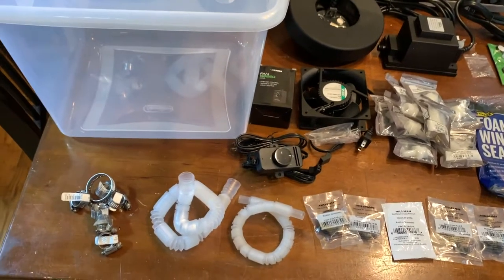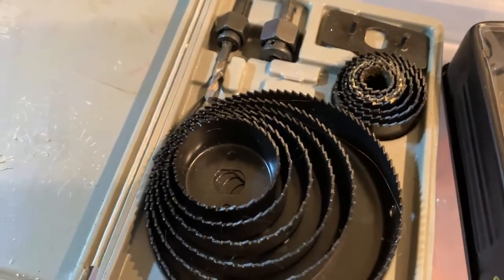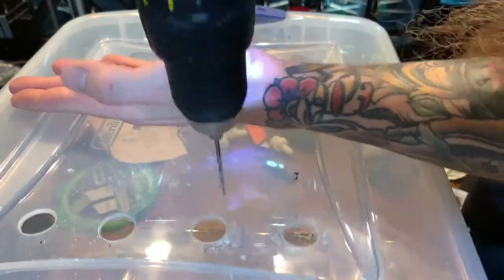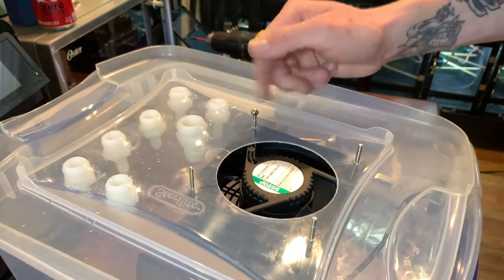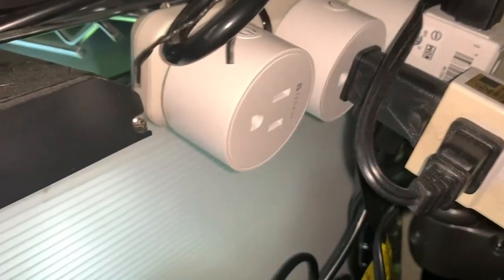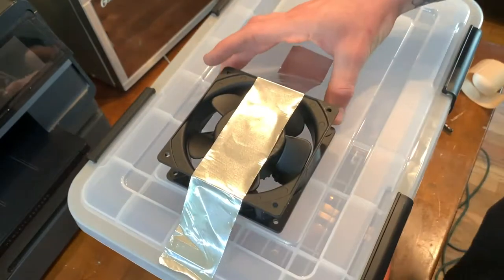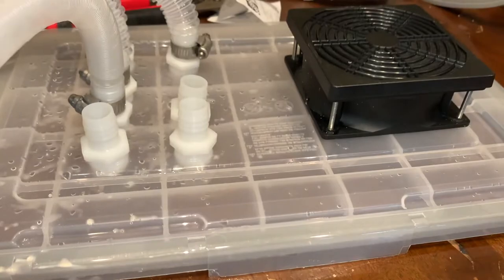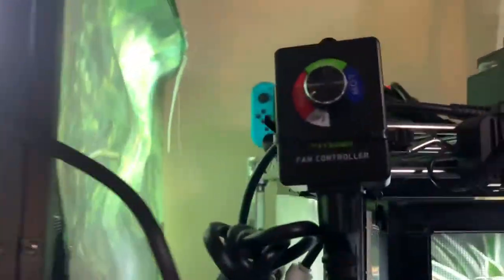DIY Reptile Fogger #2! // MONSTER 7 ENCLOSURE FOGGER!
Do you want to achieve as close to 100% humidity during the night for your beloved scaly friend? Tune in to this video as Dylan of Magickal Chams demonstrates how to make a DIY fogger to achieve this.

This is a video building off another fogger video from April of 2020. This version is simplified a bit more and explained in clearer detail.

If you are interested in purchasing a mist maker/fogger, House of Hydro is a great option!